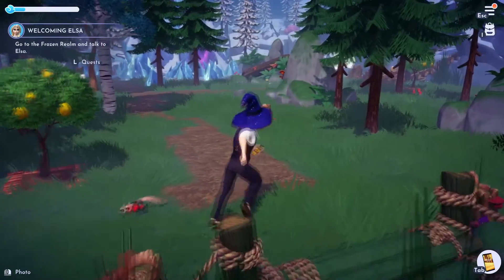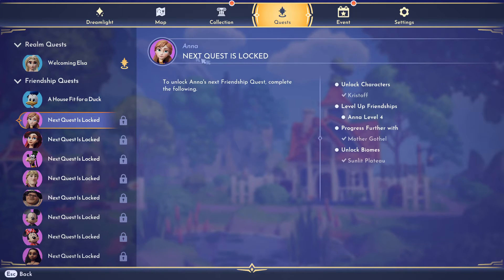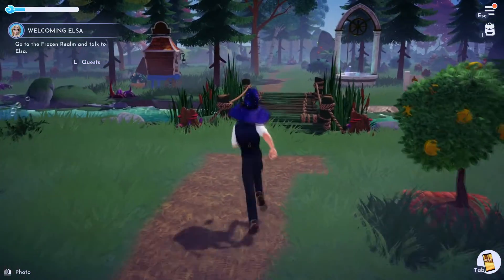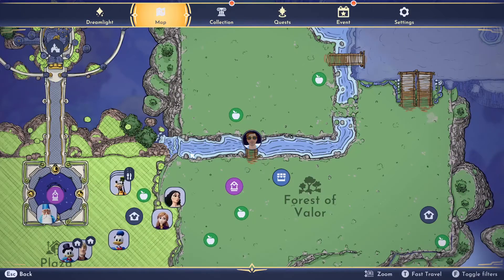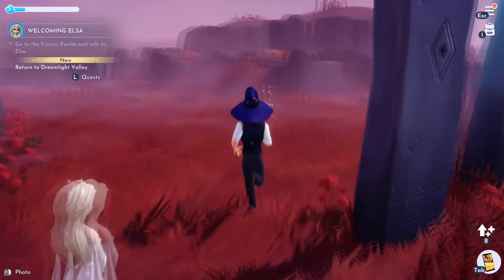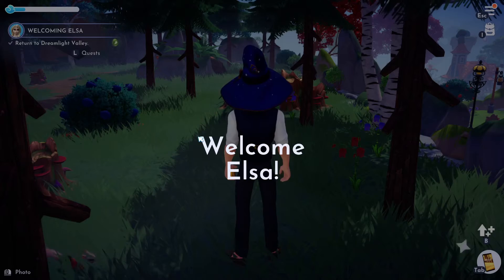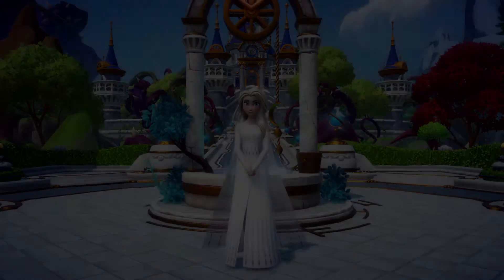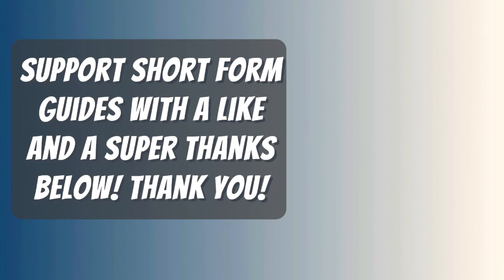How To Get Elsa To Move In Disney Dreamlight Valley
What you need to do to Get Elsa To Move In Disney Dreamlight Valley. A Guide and location for Getting Elsa To Move In on Disney Dreamlight Valley